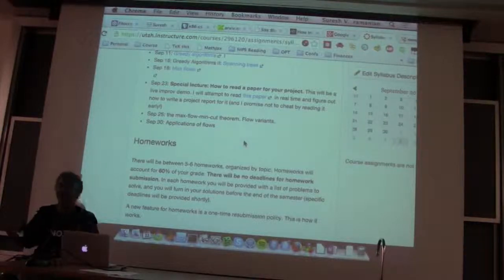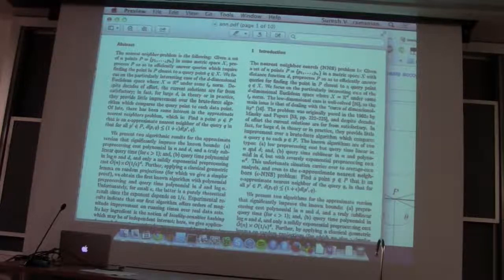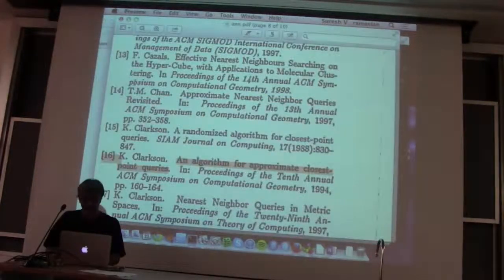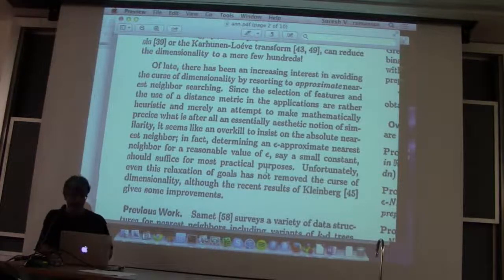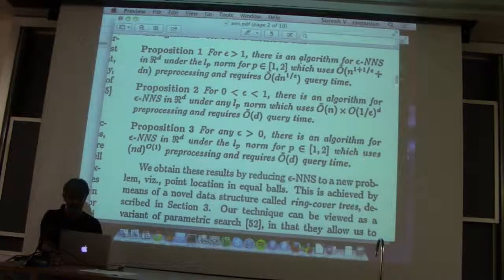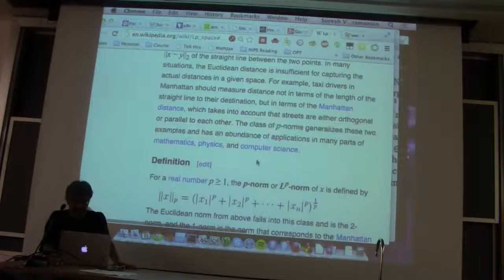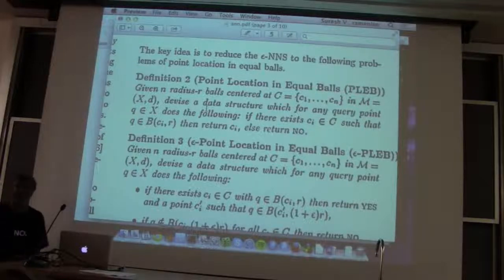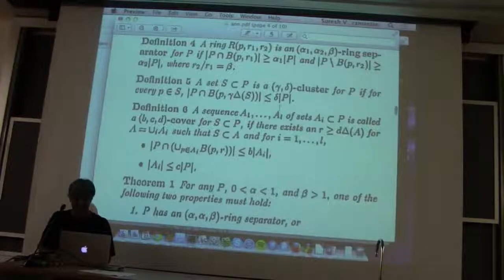Advanced Algorithms - 9/23/2014